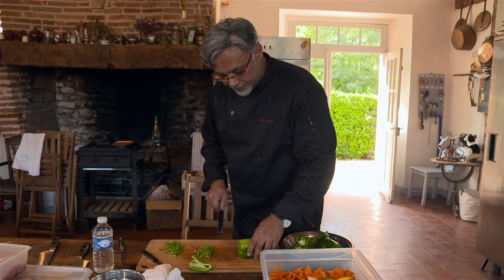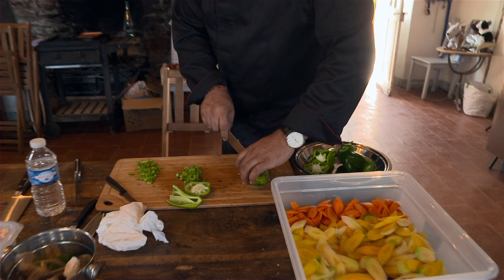The Hundred Foot Journey: Behind the Scenes (Movie Broll) Part 3 - Helen Mirren | ScreenSlam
Check out Movie Behind the Scenes, Interviews, Movie Red Carpet Premieres, Broll and more from ScreenSlam.com

Part of the Maker Studios

About ScreenSlam:

We are an Entertainment channel that features Hollywood interviews, premieres, behind the scenes of movies & TV, press conferences, award shows, film festivals, and much more. Our content is made up of original videos and stuff that the studios send us. We edited our videos so you can check out the latest movies and streaming shows in a quick, entertaining fashion.